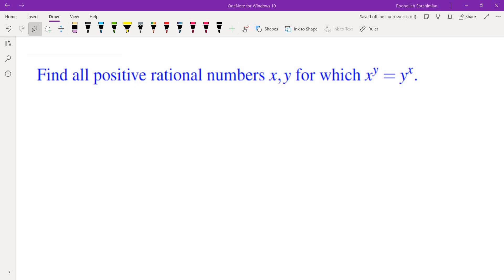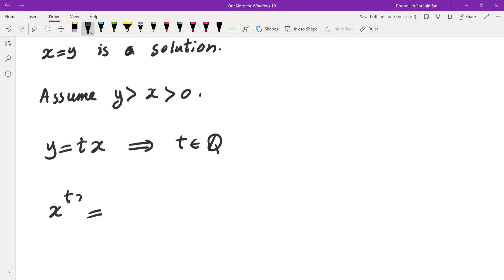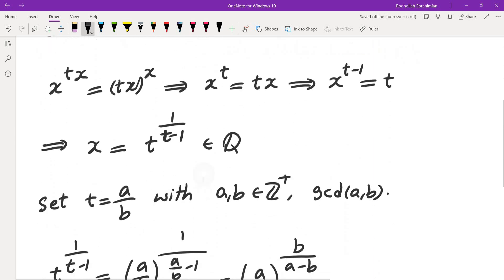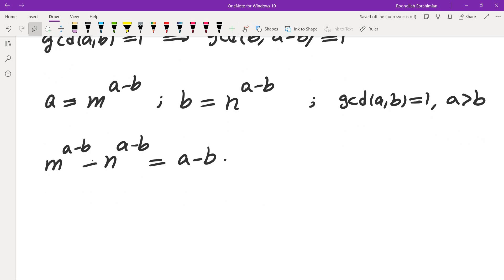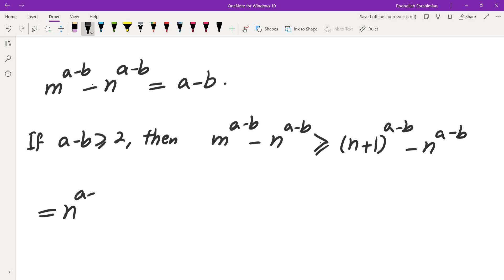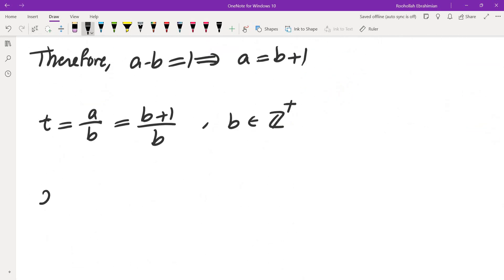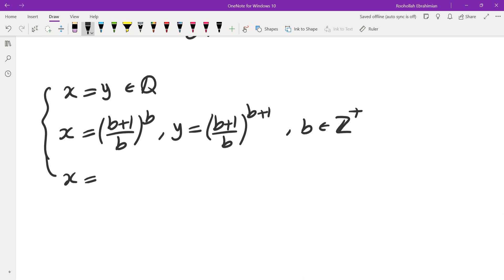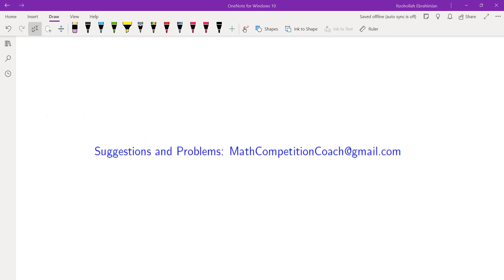Solve x^y=y^x over positive rationals.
In this video I will find all positive rational solutions to the equation x^y=y^x. This seemingly simple problem has a really creative solution!